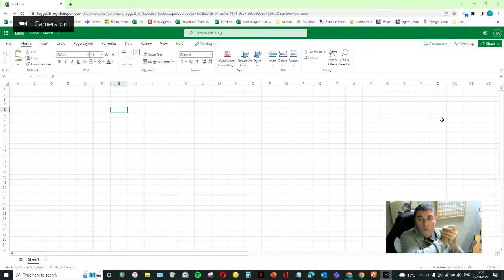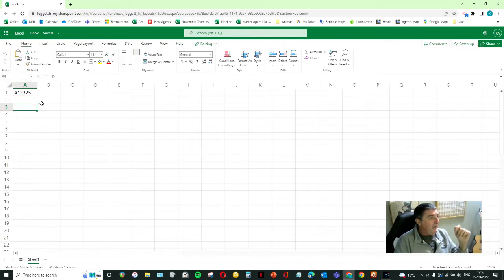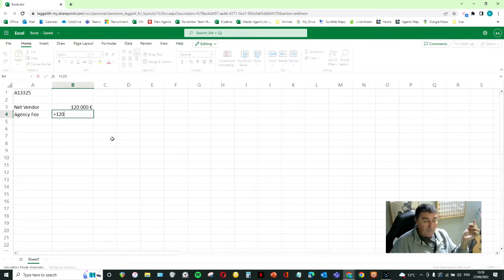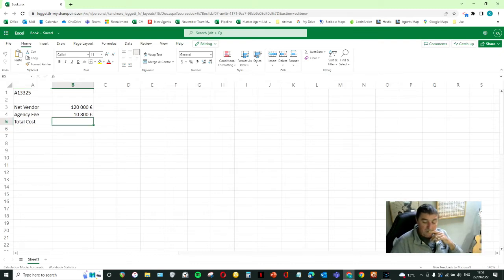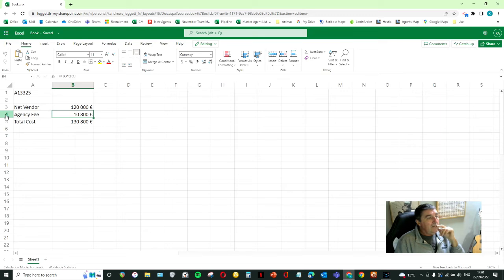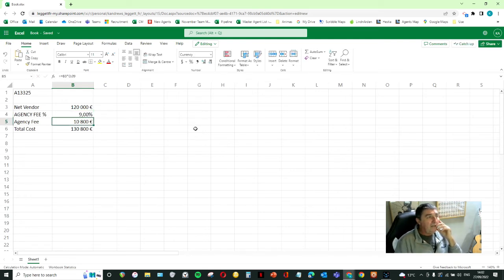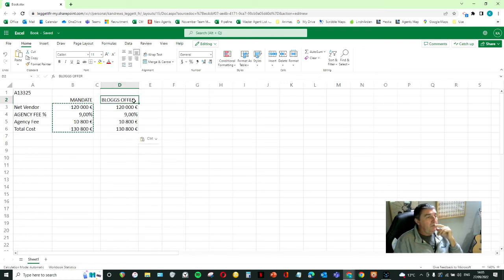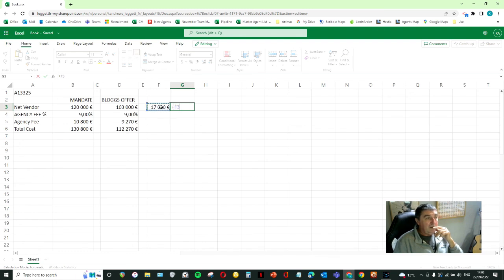Excel - Lesson 2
Easy addition and using percentages